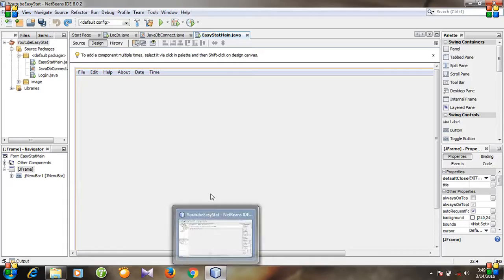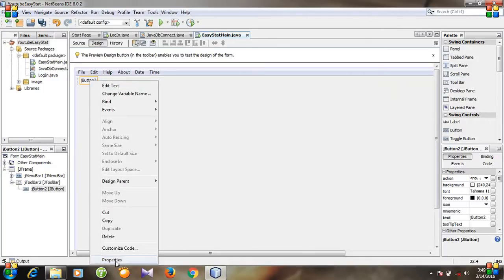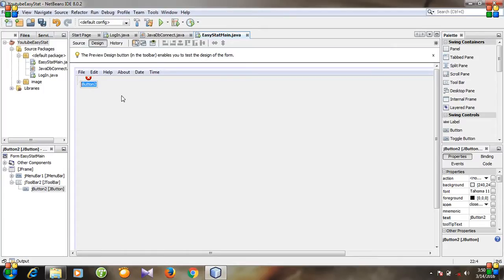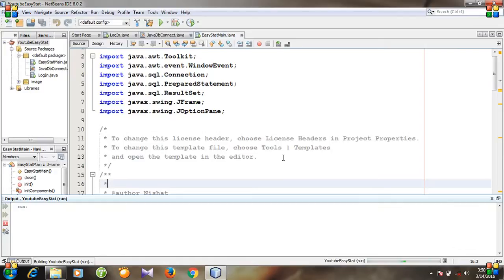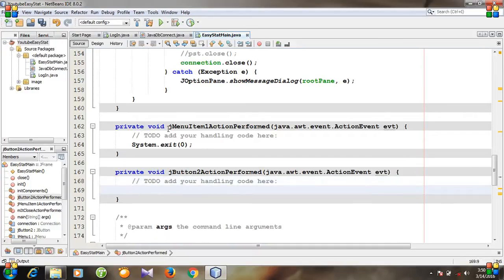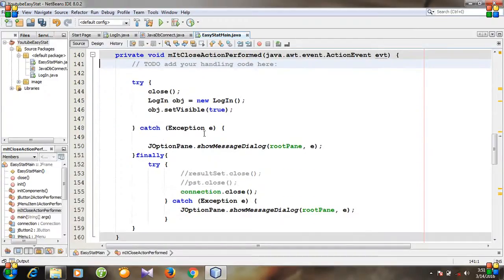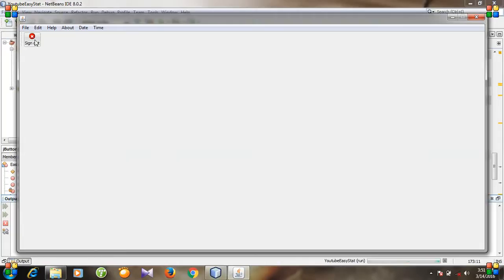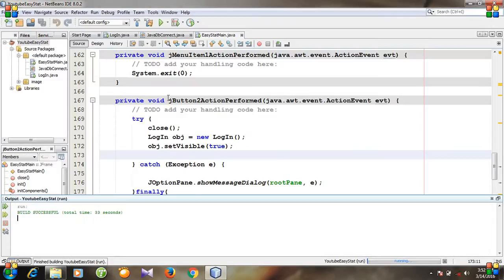Java - 24. How to add toolBar and buttons on it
How to design a software
# How to work with JToolBar
# How to work with JButton